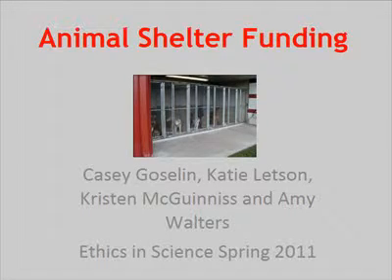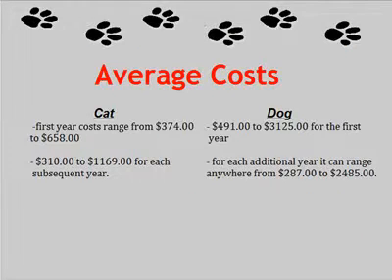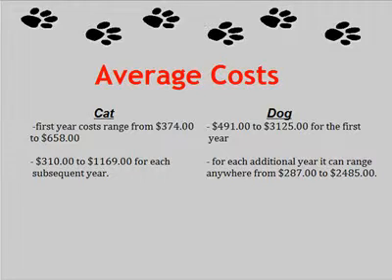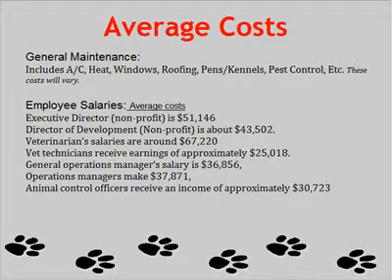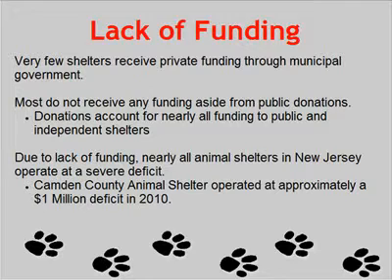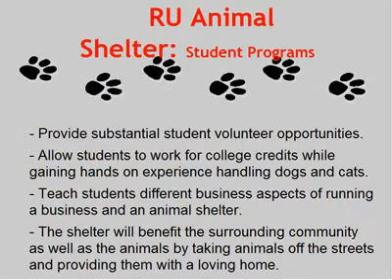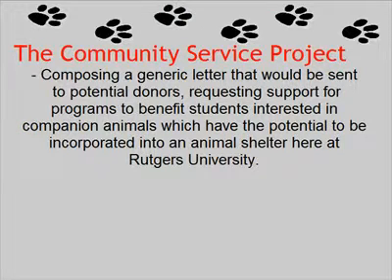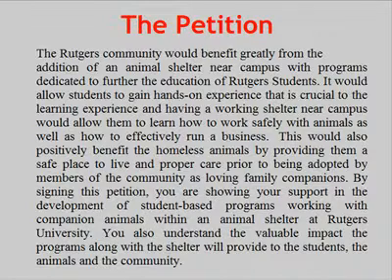Animal Shelter Funding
A proposal to fund and build an animal shelter on the Rutgers University New Brunswick NJ campus.